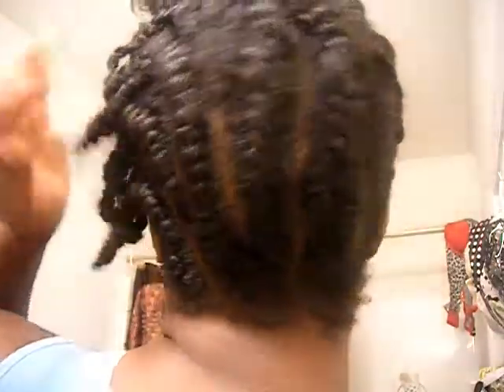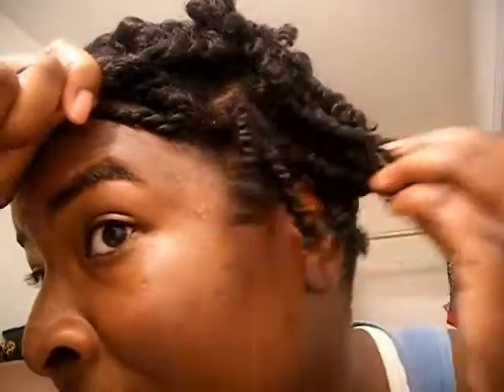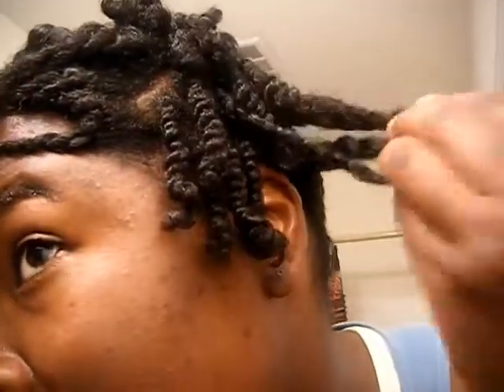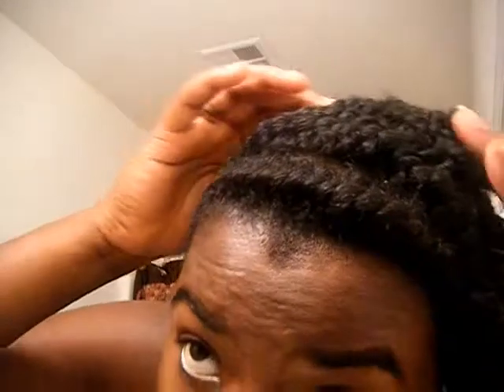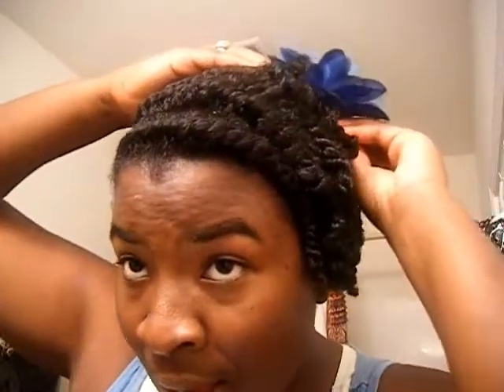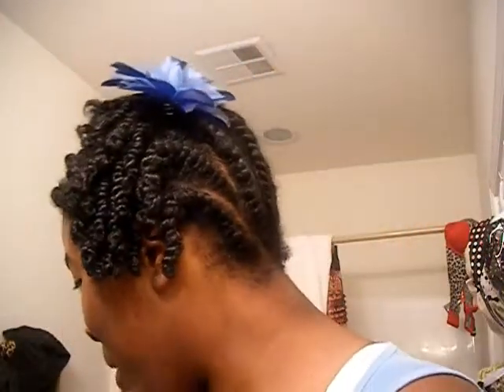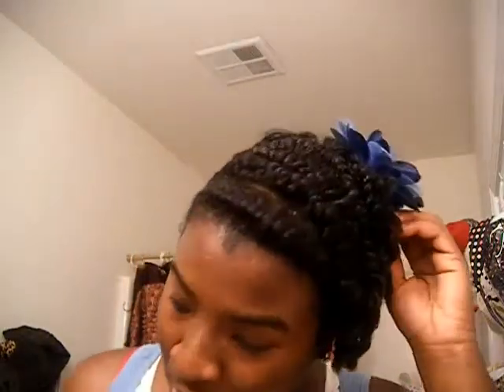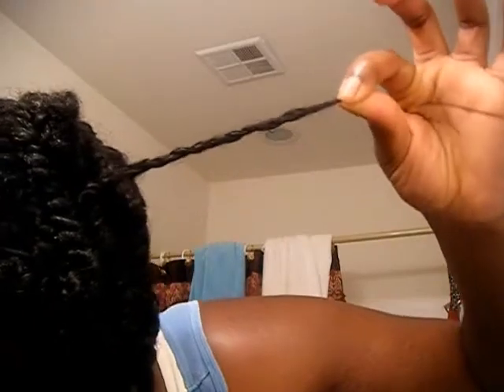#13 Flat Twist UpDo (2)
cute natural hair updo with flat twist and two strand twist.